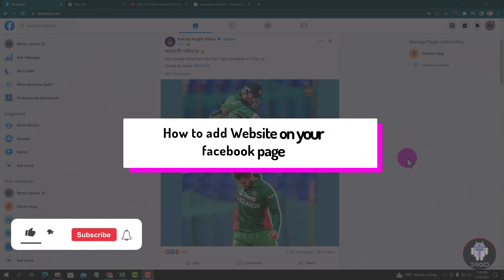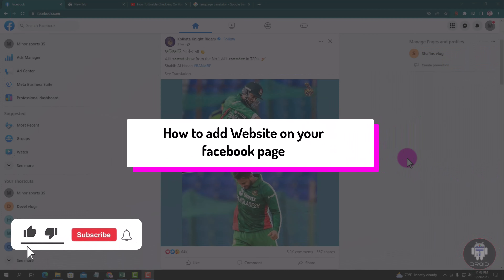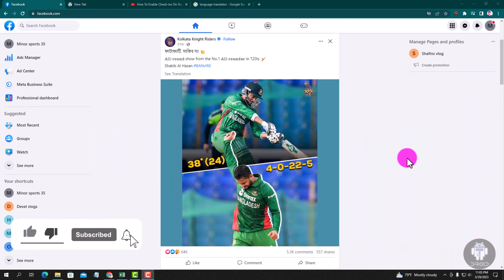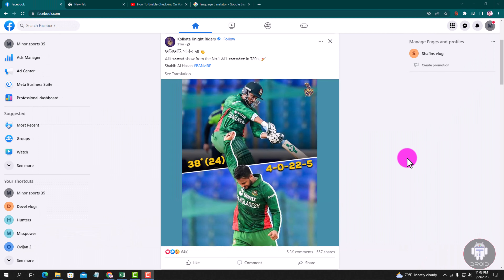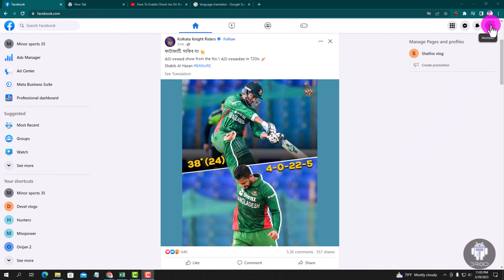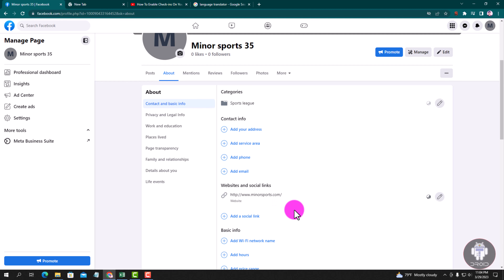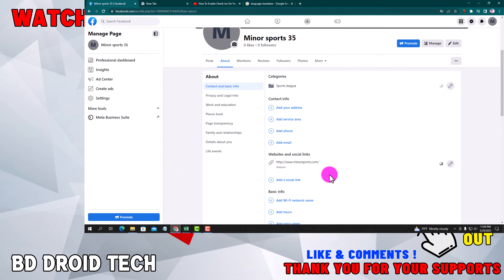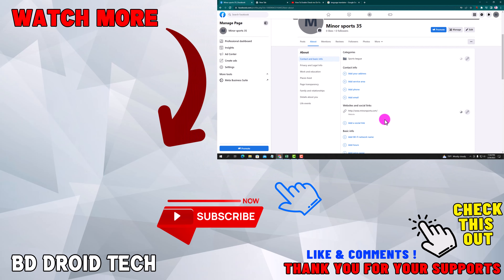How to add Website on your facebook page on Laptop/pc 2024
Learn two ways to add a website link to your Facebook page so you can drive more people to your website and funnel.